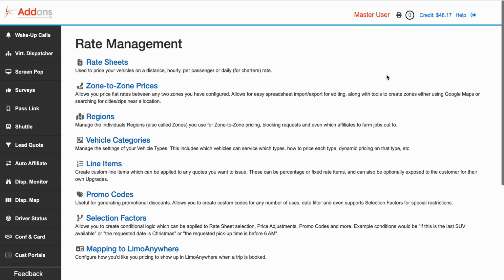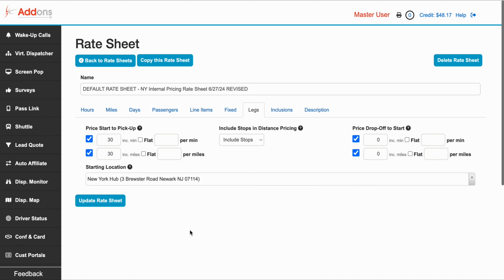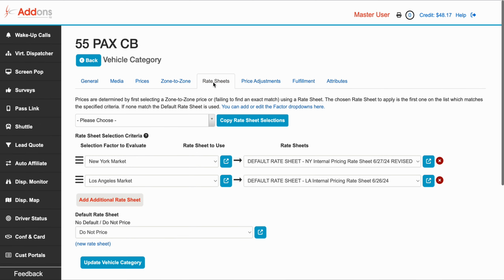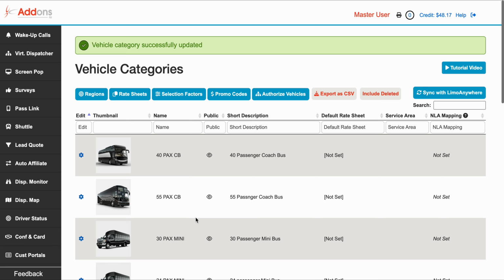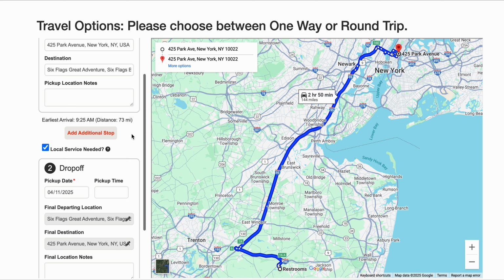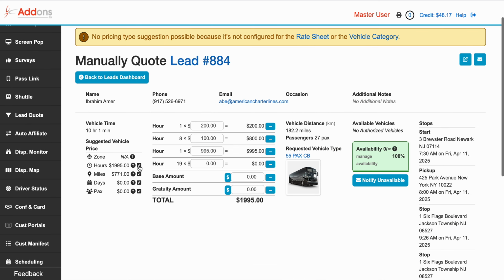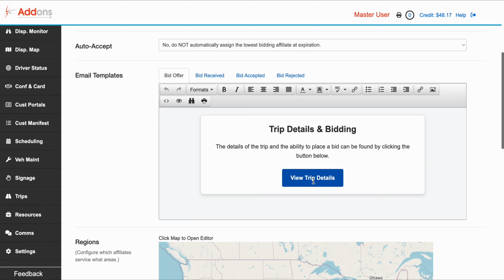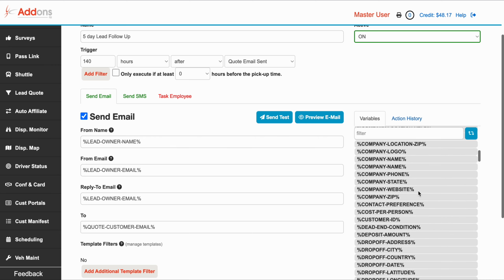Monobot with MVP dispach & Pricinng matrix GENT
MVP Dispatch Software – Introduction
The goal of this MVP dispatch software is to create a streamlined system that efficiently handles customer intake, pricing, and booking. At the core of this system is the pricing algorithm, which ensures accurate trip costs based on key factors like mileage, duration, and trip type.

Monobot will function as the workflow engine, managing data flow between customer intake, pricing, and booking. While vendor availability and pricing models will be introduced in a later version, this MVP focuses on getting accurate pricing quickly and moving customers through the booking process efficiently.